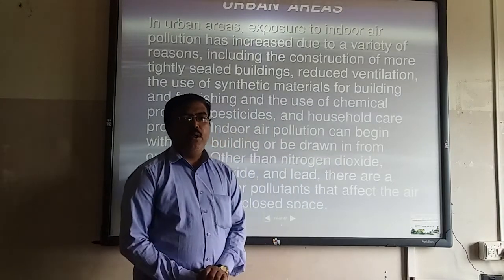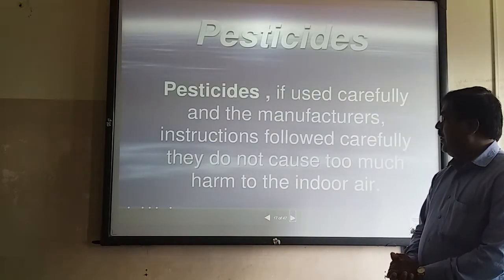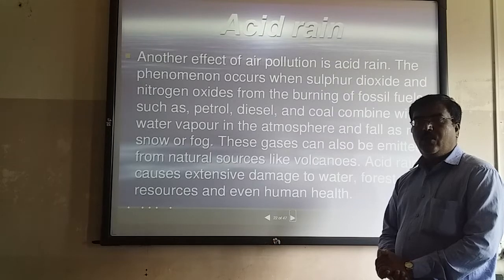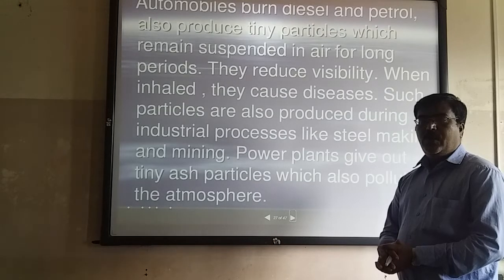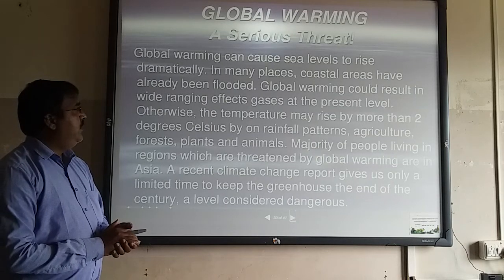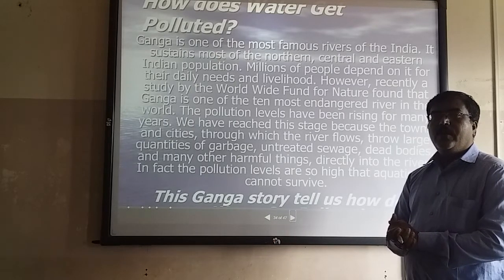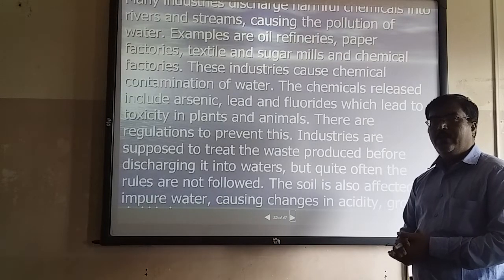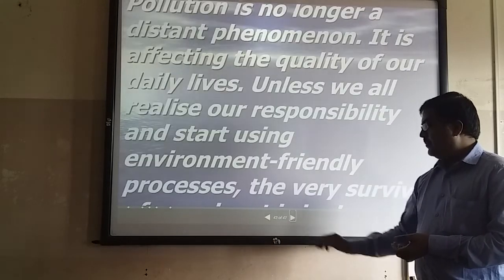8th science Pollution of air and water part 2 by pradeep kumar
Pollution of air and water